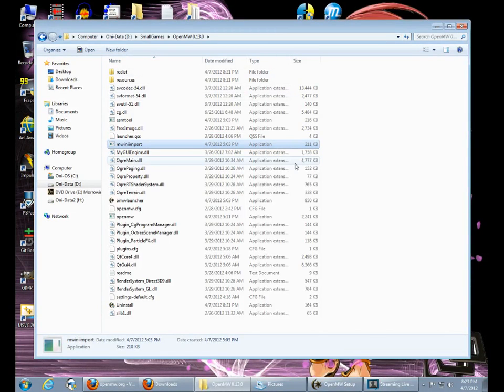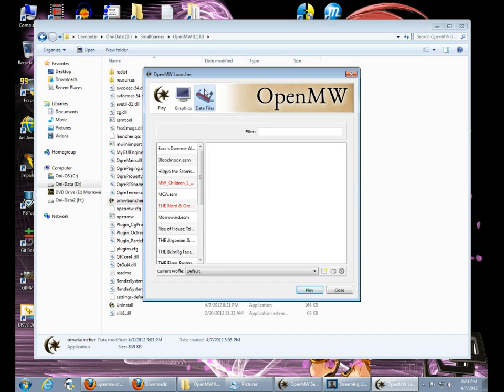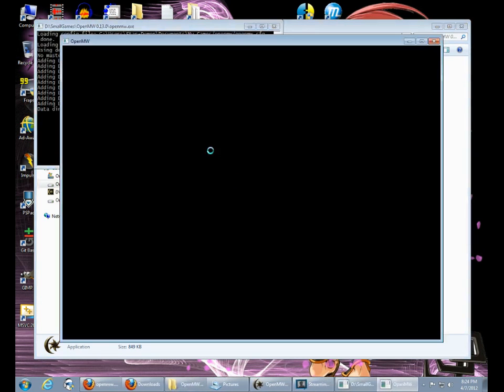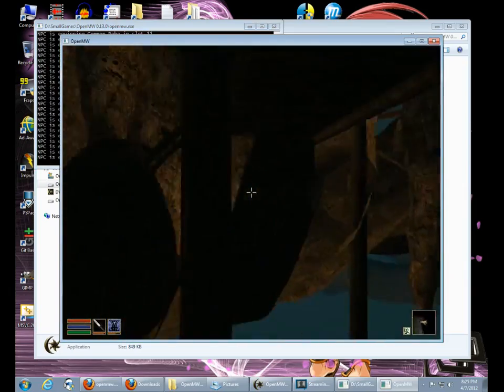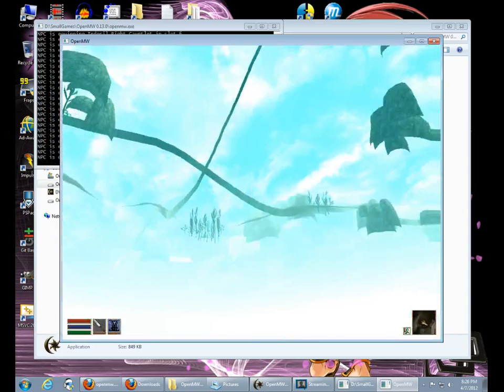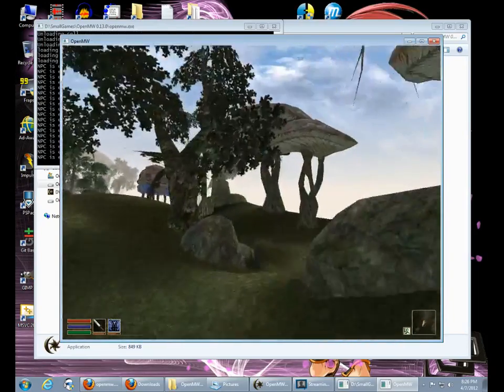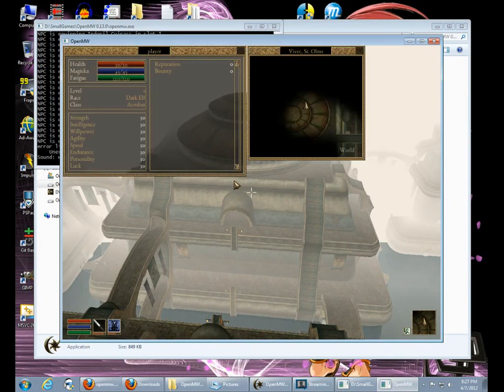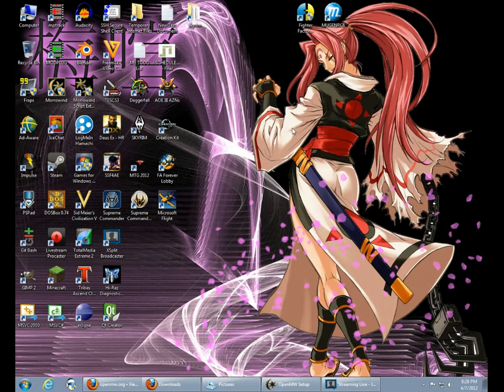OpenMW 0.13.0 - Test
OH MY GOD THE WINDOWS BUILD WORKS AGAIN!

Well, shoot. Now I have to make a real demo video.